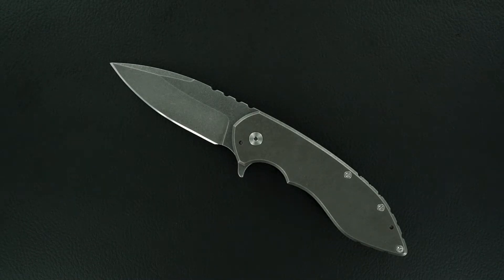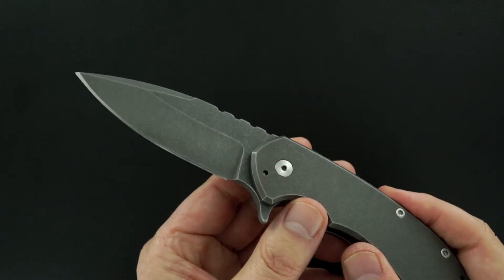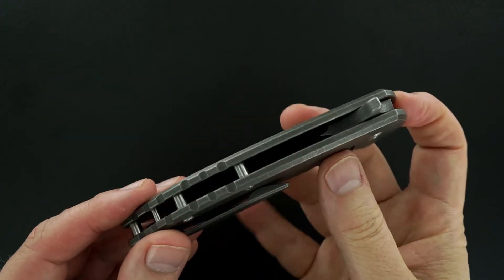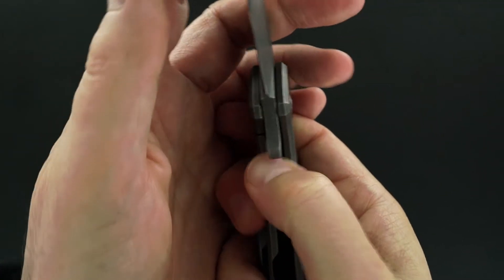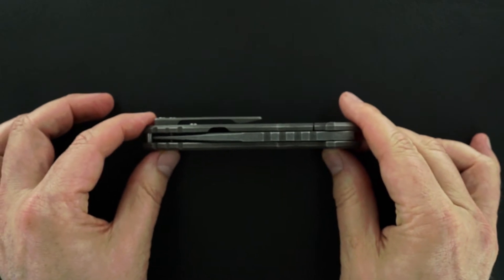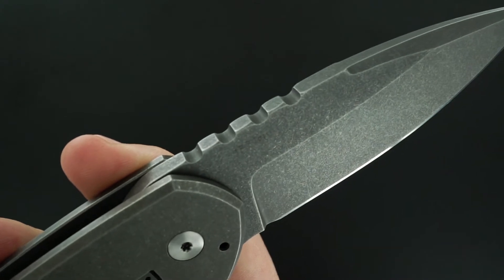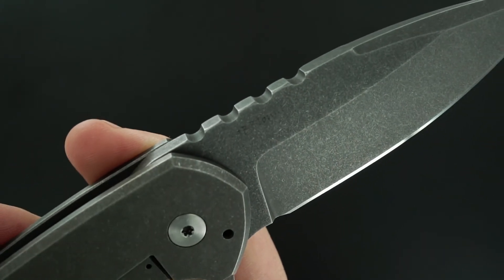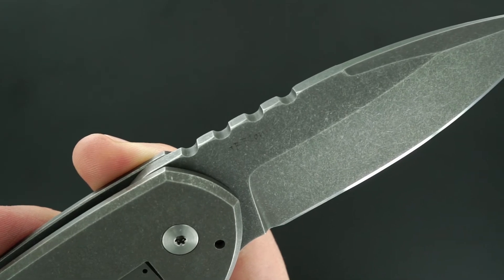JBB Brad Blount Custom Surge Flipper